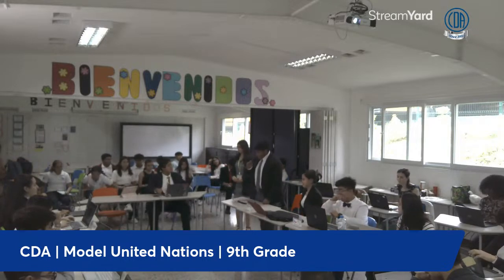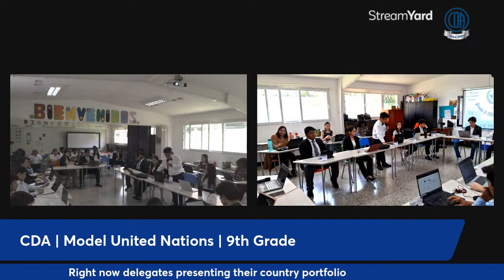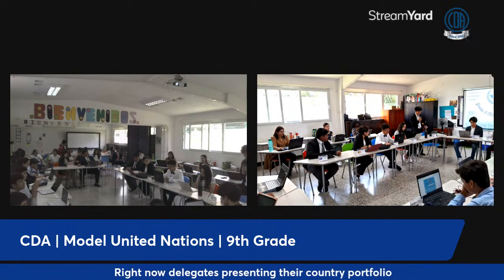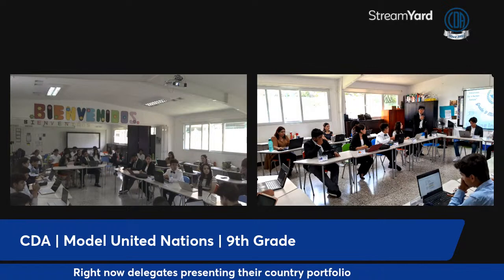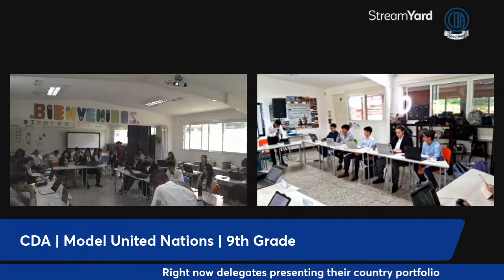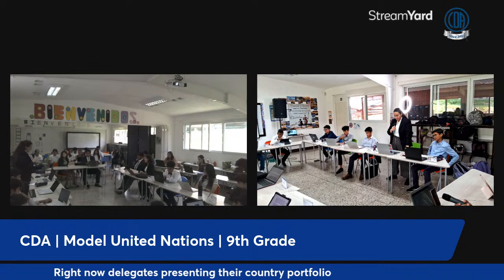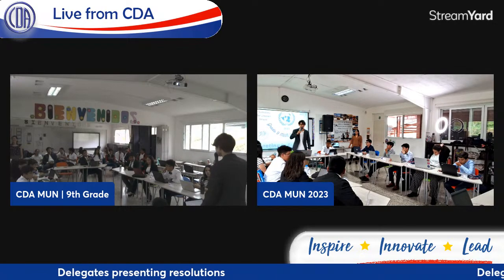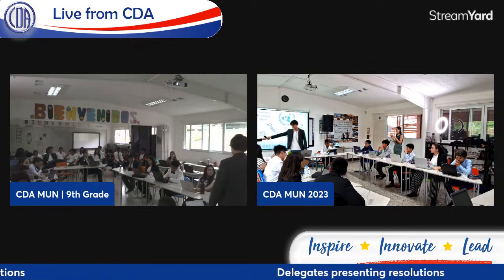CDA MUN - UN WATER presents - UNHSP audience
Topic: Water Resource Management in Urban Areas